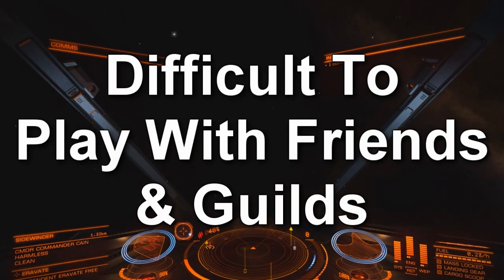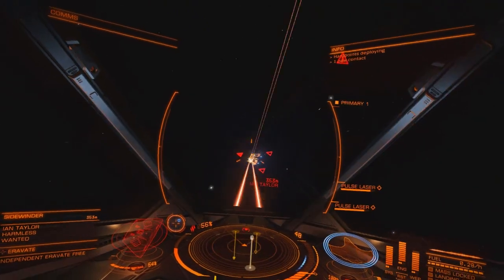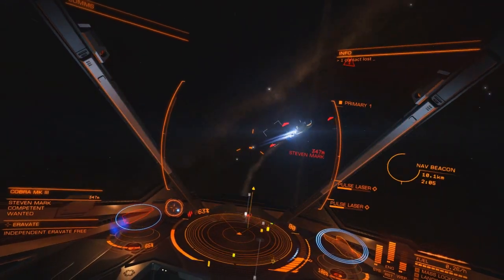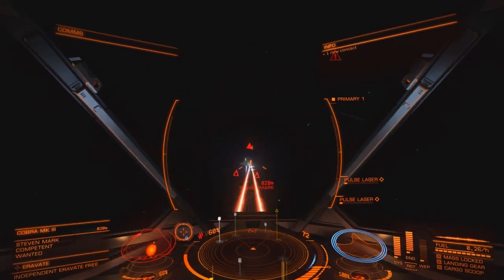10 Things About Elite: Dangerous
Want to earn some extra revenue on your channel and help me do the same?

"Patty-Jack", "The Socially Awkward Gamer", "Angry Patty" and so forth are monikers portrayed by Chris Hodgkinson. All opinions portrayed in this video and others are not necessarily to be associated with the actual beliefs or opinions of the creator. You don't hate James Earl Jones because he voiced Darth Vader, please use the same logic here.